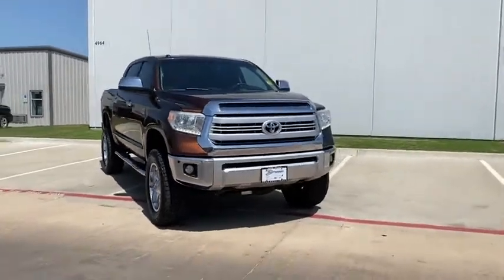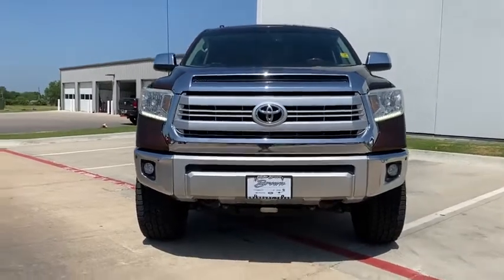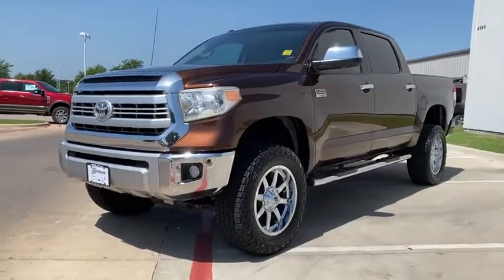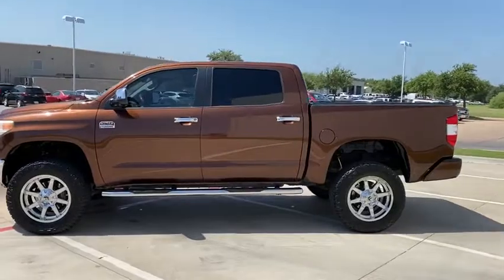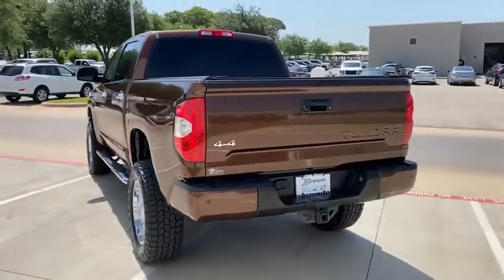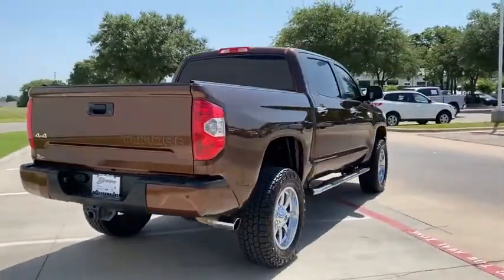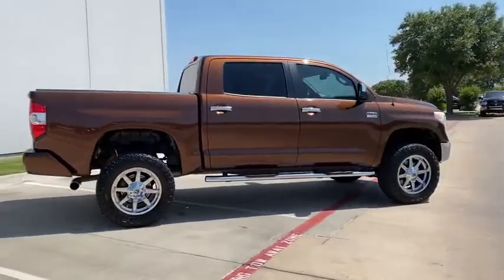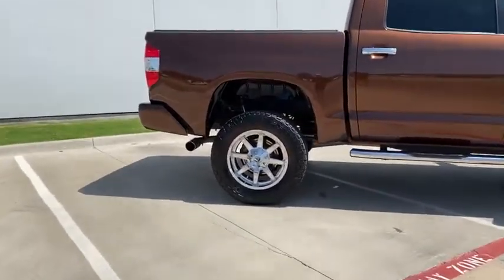2014 TOYOTA Tundra Granbury, Fort Worth, TX EX379987F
EXT_COLOR] Used 2014 TOYOTA Tundra available in Granbury, Texas at Mike Brown Ford. Servicing the Fort Worth, TX area.

Mike Brown Auto Group is pleased to be currently offering this 2014 Toyota Tundra 4WD Truck 1794 with 57122mi. Your buying risks are reduced thanks to a CARFAX BuyBack Guarantee. Quality and prestige abound with this Toyota Tundra 4WD Truck 1794. Tackle any terrain with this 4WD Toyota Tundra 4WD Truck 1794. Off the road or on the parkway youll drive with confidence no matter the weather conditions or landscape. Low low mileage coupled with an exacting maintenance program make this vehicle a rare find. More information about the 2014 Toyota Tundra 4WD Truck: The 2014 Tundra CrewMax has best-in-class legroom according to Toyota and offers the only reclining and sliding rear seat among pickups. The Tundra also offers one of the best-designed interiors with plenty of storage space and easy access to the backseat area. The available 5.7L engine makes 381 horsepower and 401 lb-feet of torque with hauling and towing ability near the top of the segment. Interesting features of this model are pair of V8 engine options thoughtful interior design towing and hauling ability and Safety features